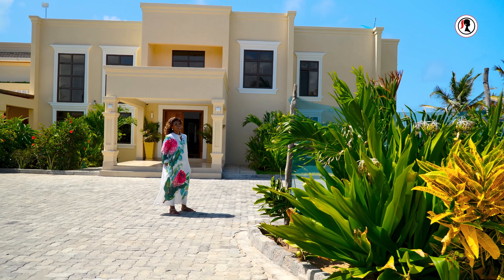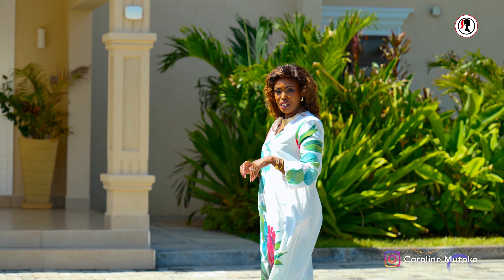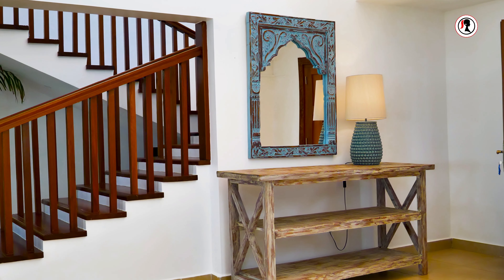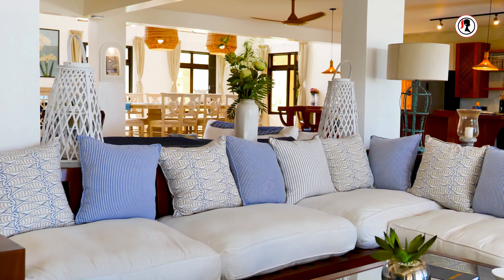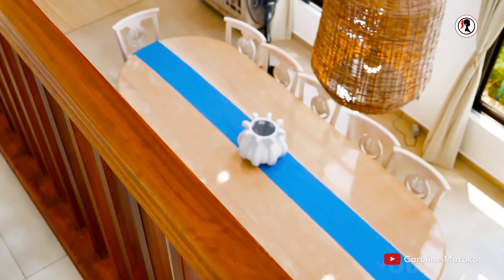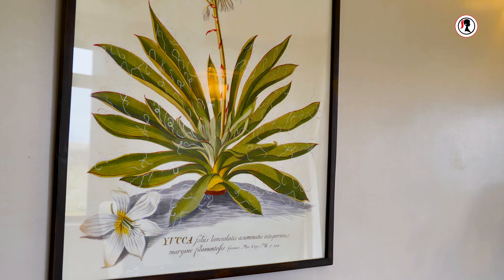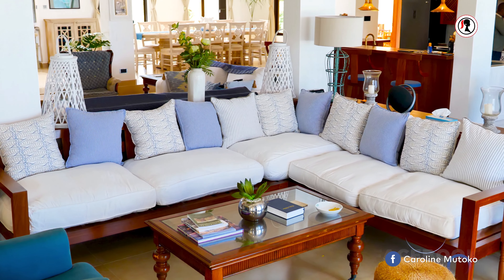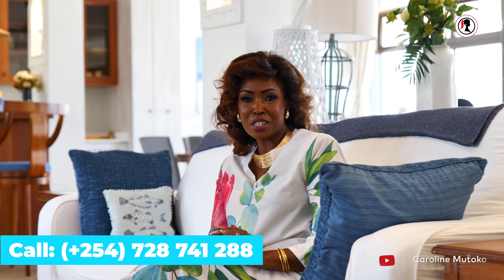The Turquoise - The Villa part 1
🏖 Discover Your Beachfront Bliss at The Turquoise, Watamu
Imagine waking up to the sound of the waves and the sight of the serene Indian Ocean just steps from your luxurious villa or apartment. The Turquoise Watamu offers you an exclusive opportunity to own a piece of paradise on one of the most prestigious beachfronts in Kenya.
🌊 Six stunning villas, each 500sqm, and eight exquisite apartments,
📍 Located in the heart of Watamu -
🌿 Enjoy unmatched resort-style amenities, including a private beach, infinity pools, and a clubhouse for residents.
Two Villas are already under construction for you to view.
🏡 Your dream home awaits! Don't miss out on owning the perfect blend of coastal charm and modern luxury.